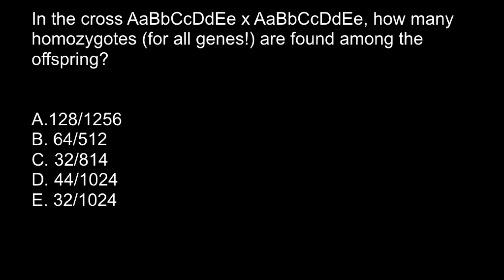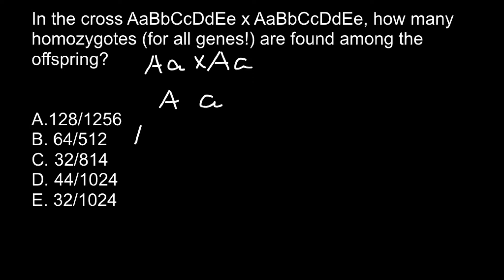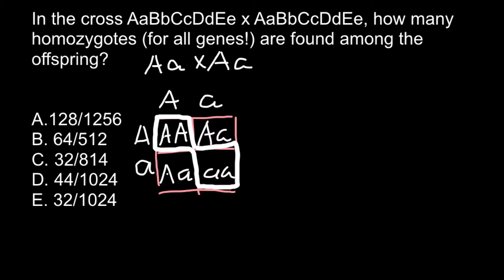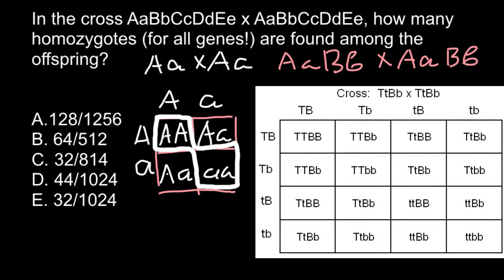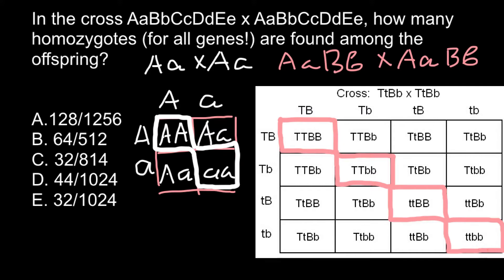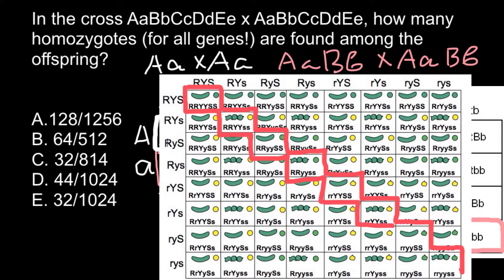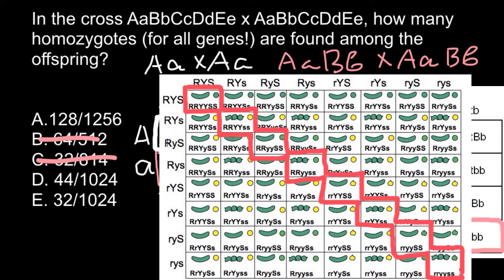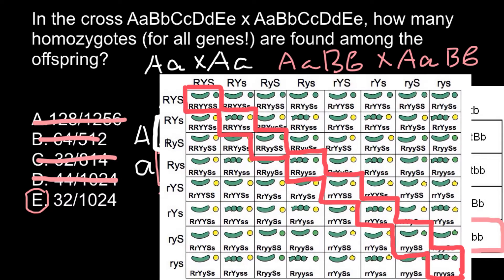How to solve advanced punnet square problems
The Punnett square is a square diagram that is used to predict the genotypes of a particular cross or breeding experiment. It is named after Reginald C. Punnett, who devised the approach in 1905. The diagram is used by biologists to determine the probability of an offspring having a particular genotype.